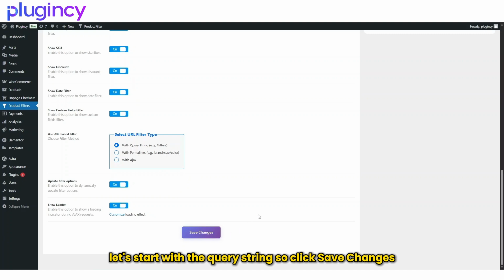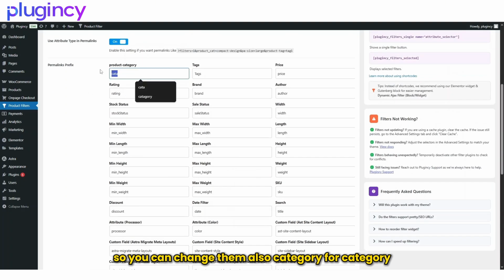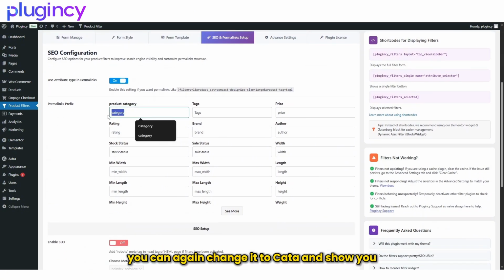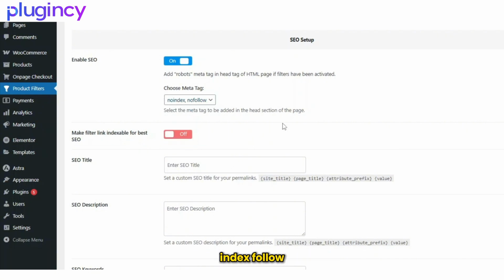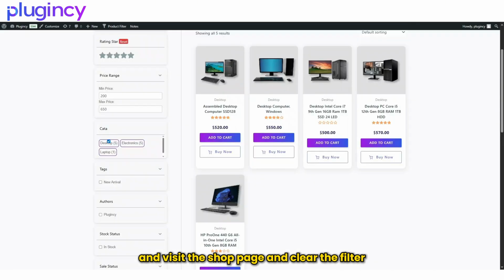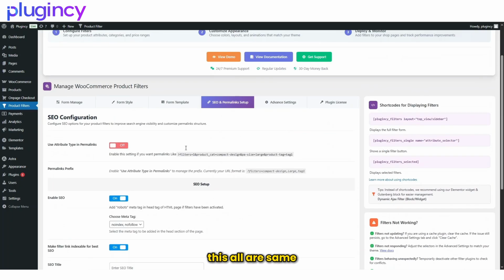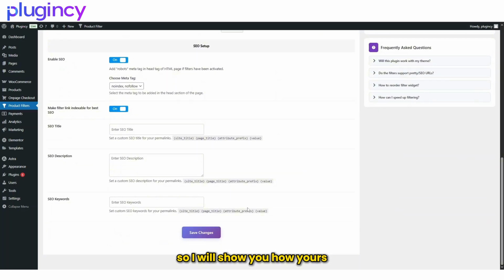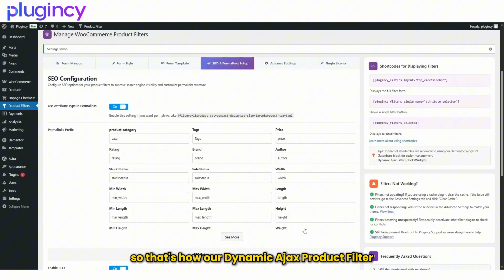Best Seo configuration with Dynamic Ajax Product Filters for WooCommerce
🚀 In this tutorial, learn the best SEO configuration settings for the Dynamic AJAX Product Filters for WooCommerce plugin.
This video will show you how to properly set up SEO, permalinks, attribute-based URLs, prefix customization, and robots meta tags to ensure your WooCommerce store gets maximum visibility on search engines.

🔍 What You’ll Learn in This Video:
-How to enable and configure the SEO module
-How to use attributes in permalinks for better indexing
-How to customize prefixes for categories, tags, price, rating & attributes
-How to optimize filtering URLs for Google
-How to add or adjust robots meta tags
-How to create clean, SEO-friendly filter URLs without hurting ranking

💡 Whether you are running a small shop or a large WooCommerce store, these SEO settings will help you increase product visibility, crawlability, and overall search engine performance.